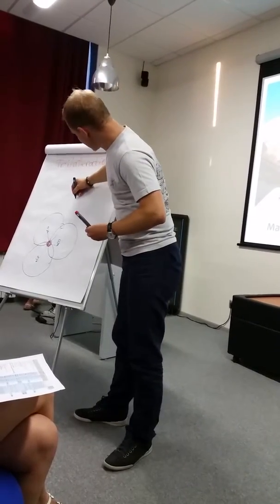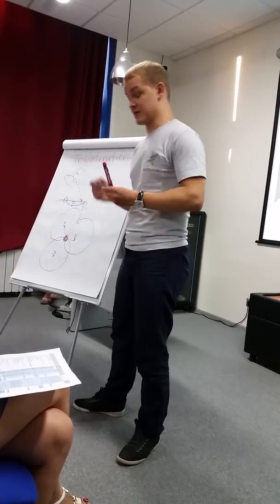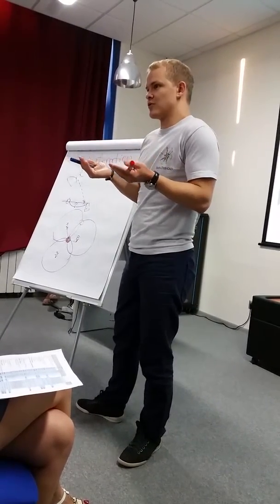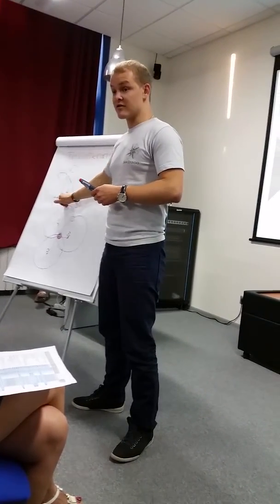Max Silin :: The Global Navigation Systems :: Aug 11, 2015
Delivering the Technical Briefing project from the Toastmasters Technical Presentations manual @WorldSurfers club in Moscow. The main challenge was to tailor the message to a non-technical audience and make it interesting and easy to follow.